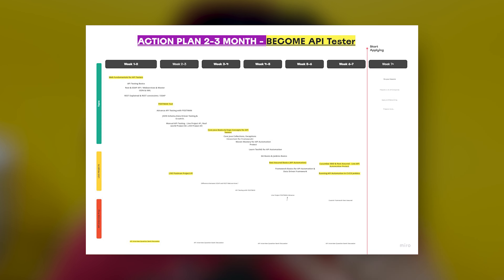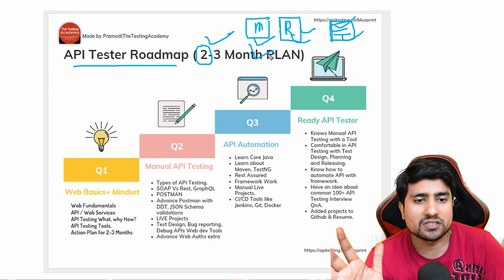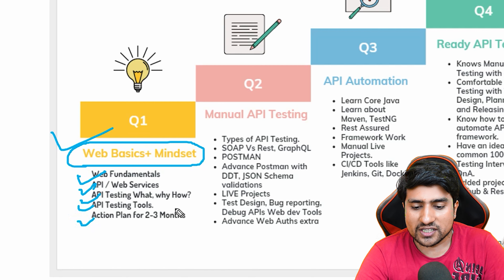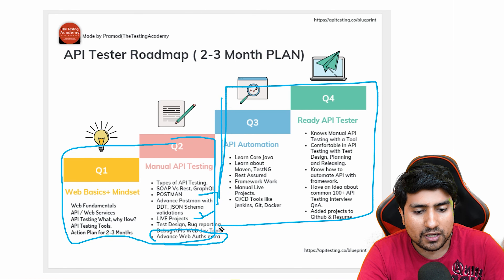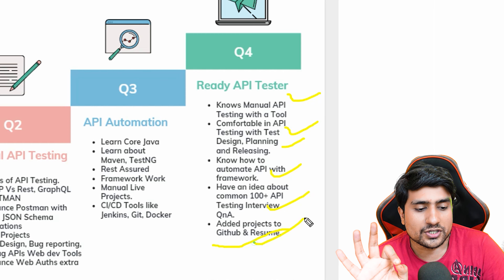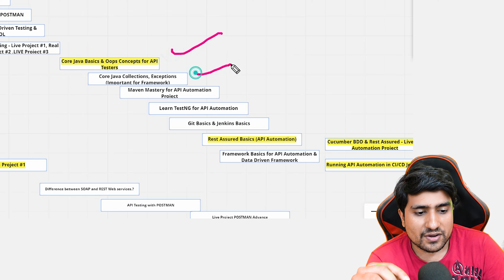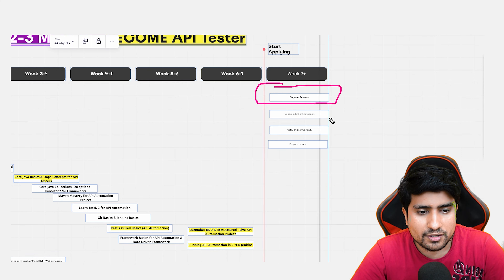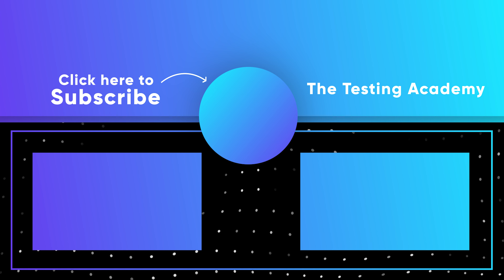Complete Roadmap to Become an API Tester 🔥 | Learn API Testing in 2 months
API Testing: In this video we are going to discuss how to become the API Tester in 2 month by Learning POSTMAN and Rest Assured.